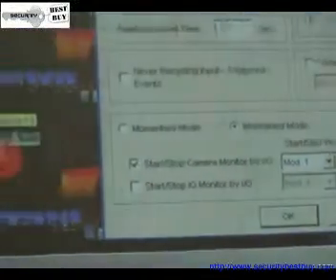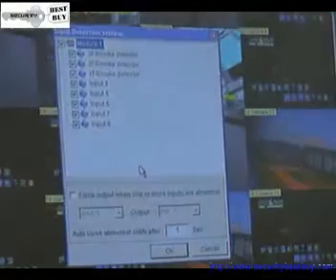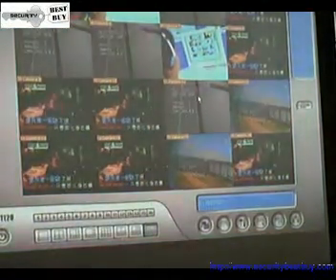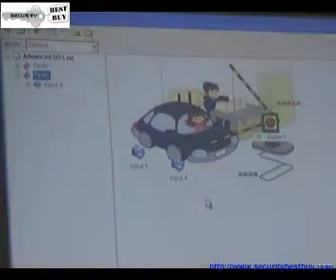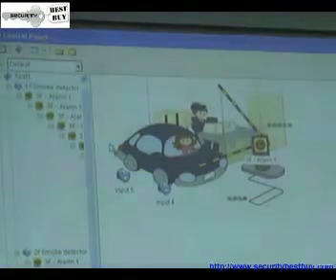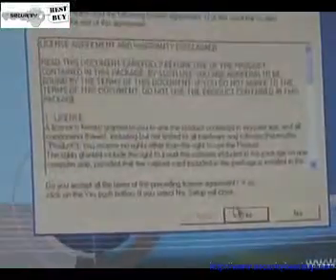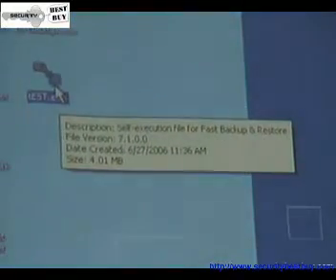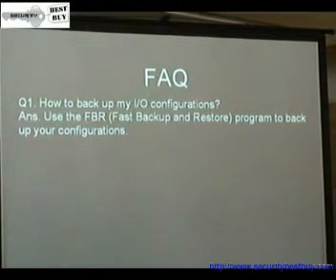Geovision DVR Software Training Session 2-IO Devices & Application Part 2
Geovision DVR Software Training Session 2-IO Devices & Application